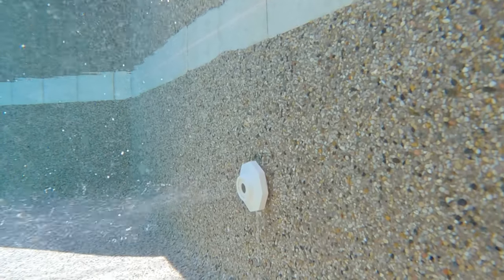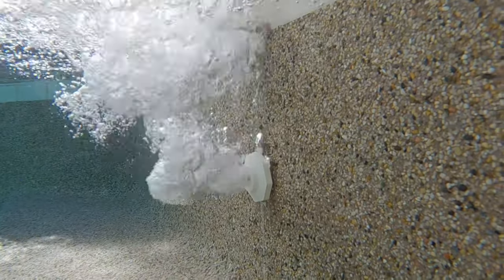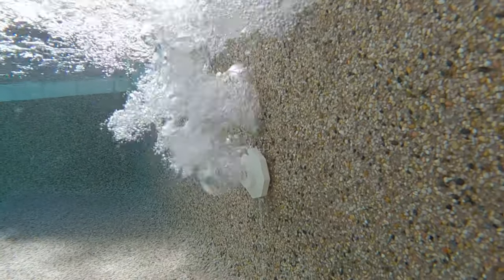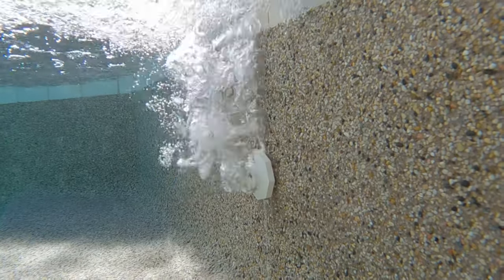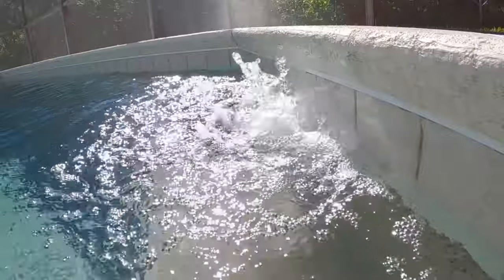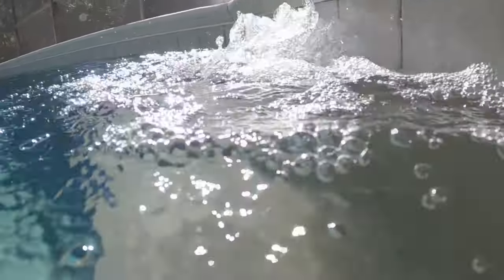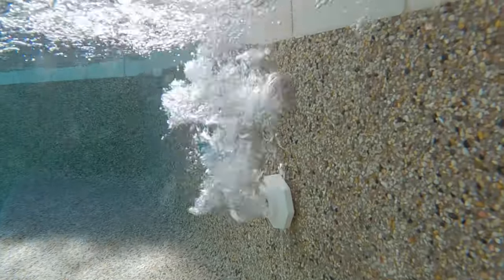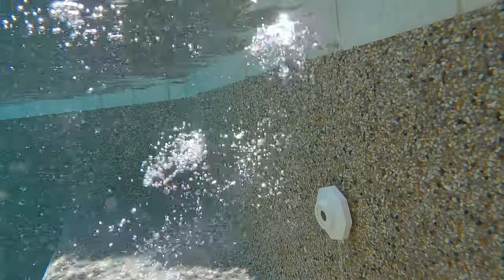Solar Pool Heater Large Bubbles In Pool At Startup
What does it mean when you have large bubbles in your pool as your solar pool heater starts up? Learn here why this happens.